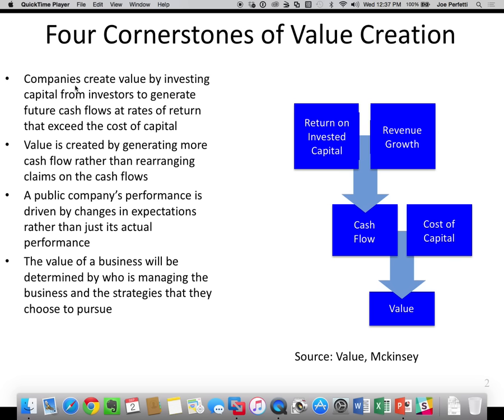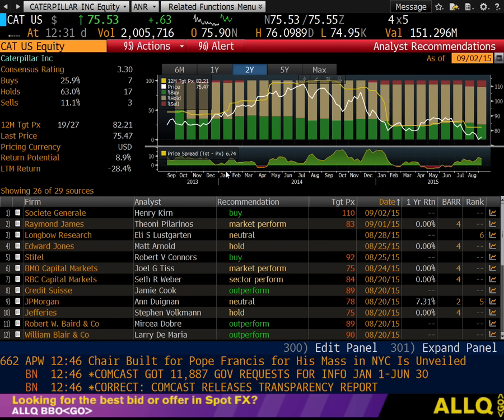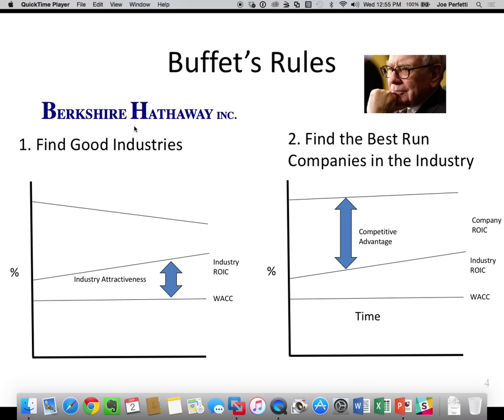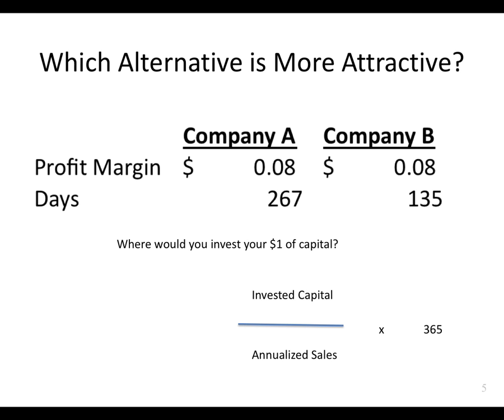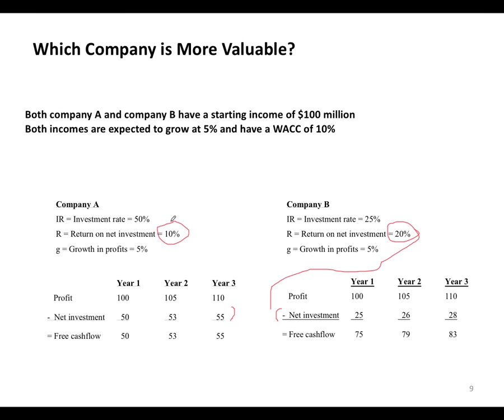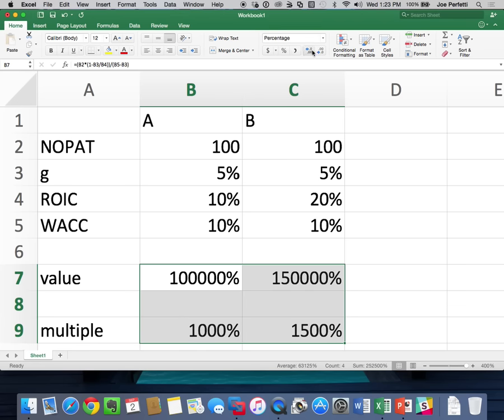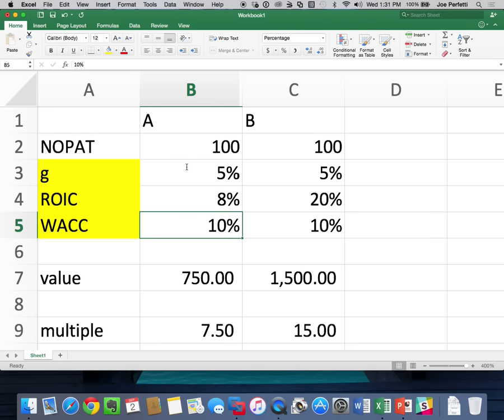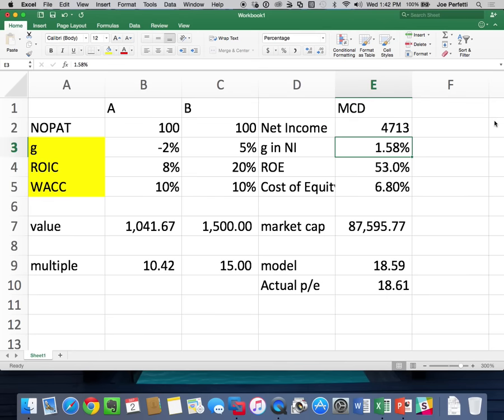BMGT 443 Sep 2 Part 2 of 2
Video of the Sep 2, 2015 class covering an intro to value creation and HW 1.